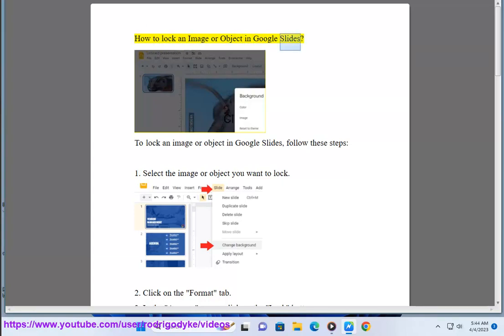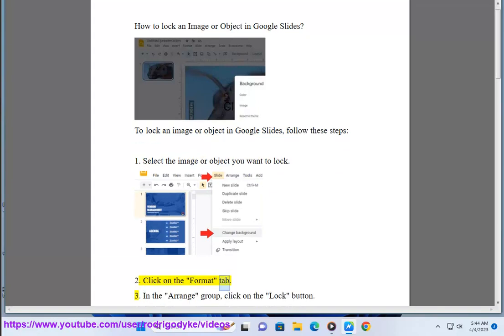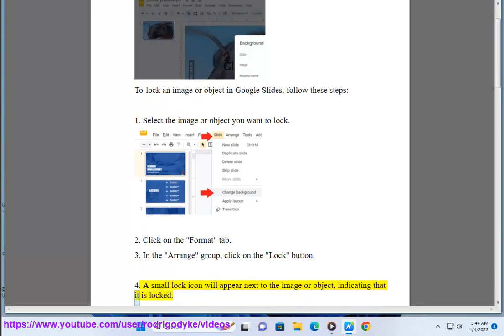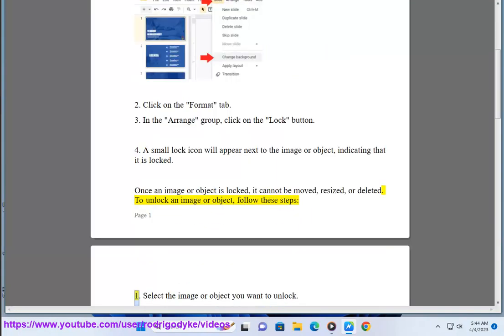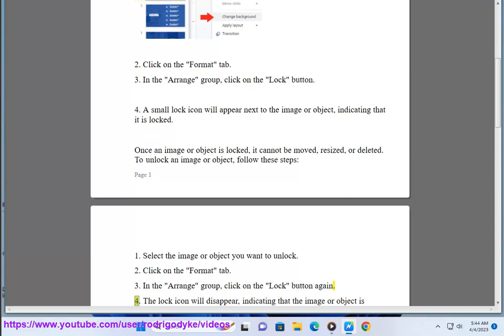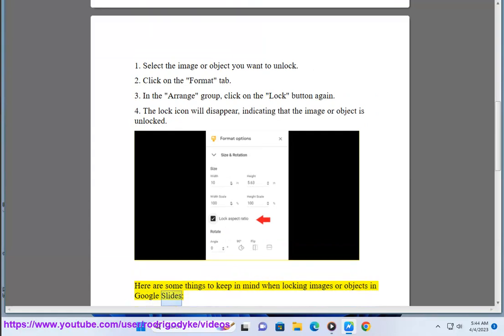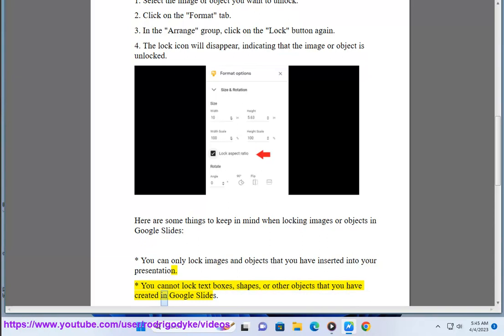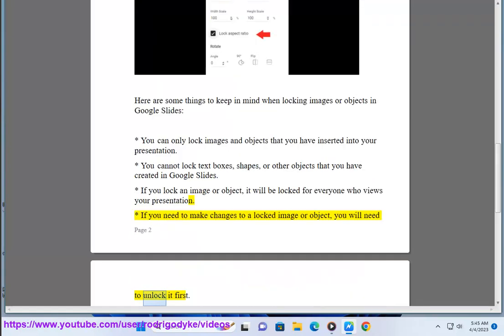Lock an Image or Object in Google Slides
Here's how to Lock an Image or Object in Google Slides.

i. Here are some things you can try if an image or object in Google Slides is not locking:

1. **Make sure that the object is actually locked.** You can check this by selecting the object and looking for the lock icon in the toolbar. If the icon is not there, the object is not locked.
2. **Make sure that you are the owner of the presentation or that you have editing permissions.** If you are not the owner of the presentation or do not have editing permissions, you will not be able to lock objects.
3. **Try restarting your browser.** Sometimes, restarting your browser can fix problems with locking objects.
4. **Try updating Google Slides.** If you are using an outdated version of Google Slides, you may have problems locking objects. Try updating Google Slides to the latest version.
5. **Contact Google support for further assistance.** If you have tried all of the above and the object is still not locking, contact Google support for further assistance.

Here are some additional tips:

* If you are using a template, make sure that the template is not locked. Some templates are locked to prevent users from making changes to the design.
* If you are using a third-party add-on, make sure that the add-on is not interfering with locking objects. Some add-ons can cause problems with locking objects.
* If you are using a Chromebook, make sure that you are using the Chrome browser. The Chrome browser is the only browser that supports locking objects in Google Slides.

ii. Here are some reasons why you might want to lock an object in Google Slides:

* To prevent other users from accidentally moving or deleting the object.
* To ensure that the object stays in the same place on the slide, even if other objects are moved around.
* To prevent other users from making changes to the object, such as changing its color or font.

You can lock an object in Google Slides by following these steps:

1. Select the object that you want to lock.
2. Click on the "Format" tab.
3. Click on the "Lock" button in the "Arrange" group.

Once an object is locked, you will see a small lock icon next to it. To unlock an object, simply click on the lock icon again.

iii. Here are some alternatives to Google Slides:

* **Microsoft PowerPoint** is a popular presentation software that is available for both Windows and Mac. It offers a wide range of features and templates, and it is relatively easy to use.
* **Apple Keynote** is a presentation software that is included with the iWork suite of applications for Mac. It offers a similar set of features to PowerPoint, and it is also relatively easy to use.
* **LibreOffice Impress** is a free and open-source presentation software that is available for Windows, Mac, and Linux. It offers a similar set of features to PowerPoint and Keynote, but it is not as widely used.
* **Canva** is a cloud-based presentation software that offers a variety of templates and features. It is easy to use and can be a good option for creating simple presentations.
* **Prezi** is a presentation software that uses a non-linear canvas to create presentations. It can be a good option for creating presentations that are more visually appealing.
* **Slidebean** is a presentation software that uses artificial intelligence to create presentations. It can be a good option for users who do not have a lot of time to create presentations.
* **Visme** is a presentation software that offers a variety of templates and features. It is easy to use and can be a good option for creating both simple and complex presentations.